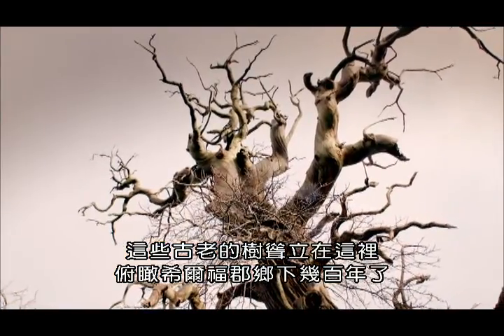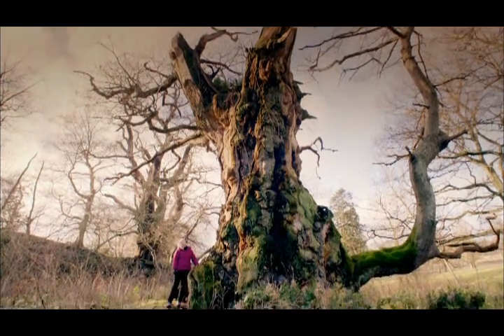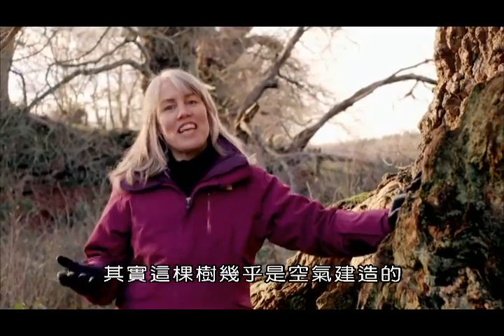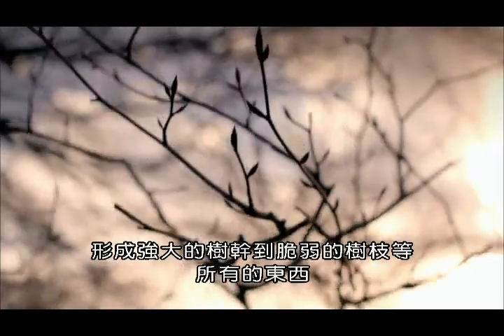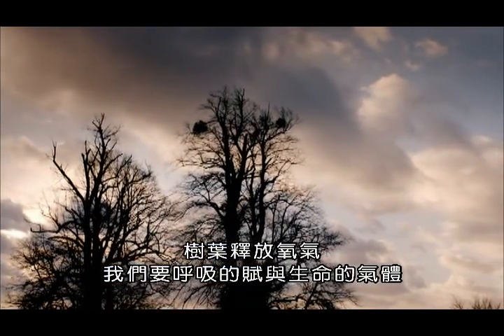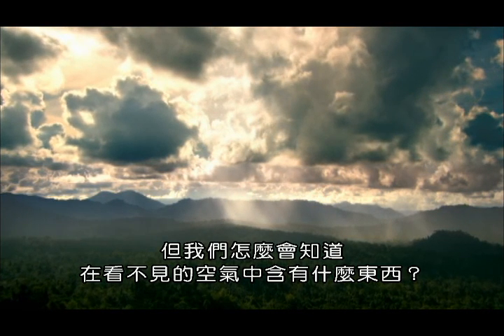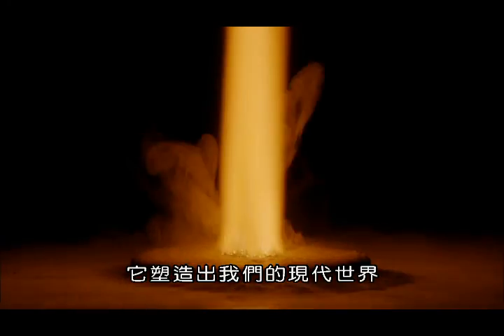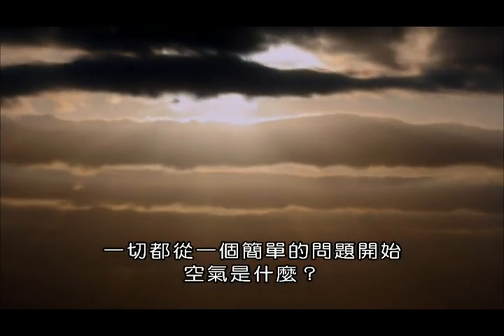(BBC)認識我們呼吸的空氣Every Breath We Take - Understanding Our Atmosphere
如今，使用現代最尖端的科技來分析空氣。進而揭開了生命的秘密本身，因為空氣形塑了人類演化的過程。